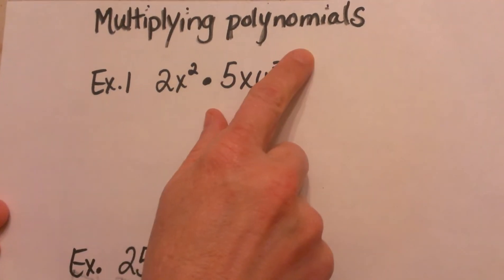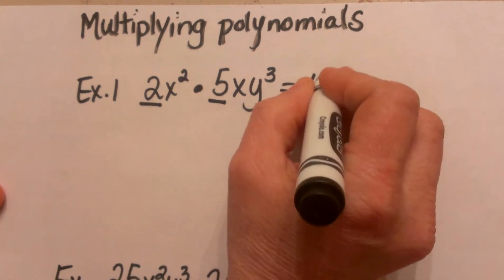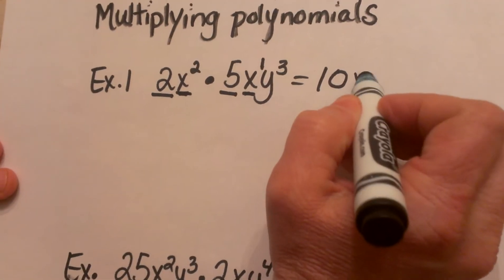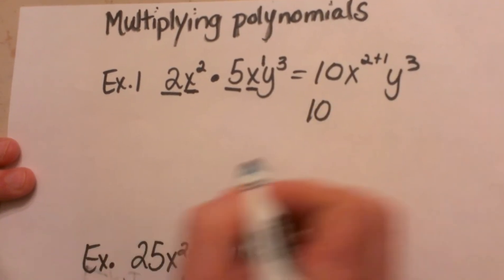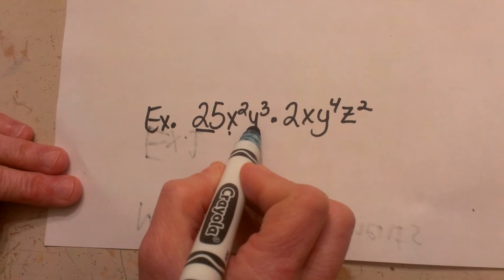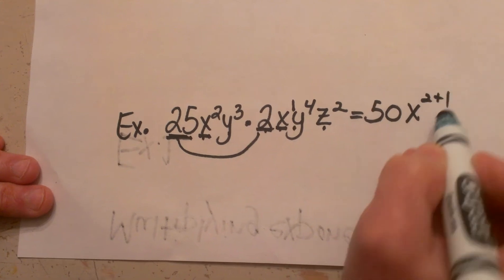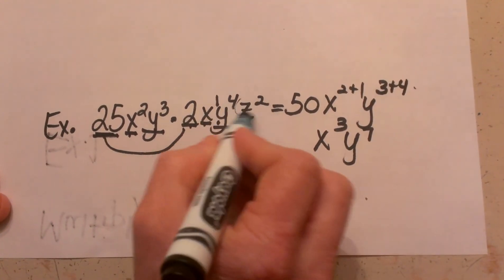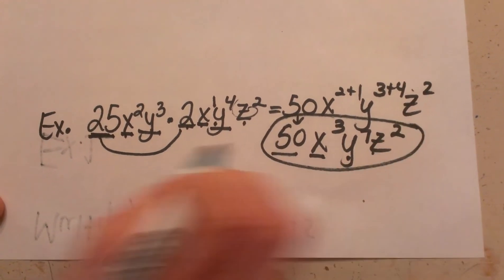Multiplying Polynomials with Exponents and Unlike Bases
This video covers how to multiply exponents that have unlike bases.
For example how do you multiply 2x^2 times 3xy^3
You can multiply bases that are the same and then add the exponents. I work several examples.

Let’s connect
MooMooMath